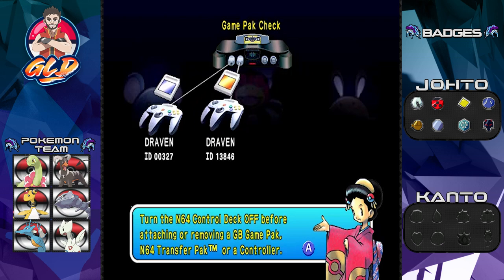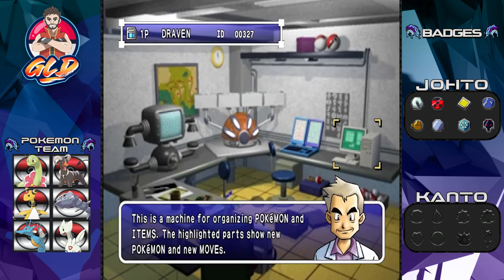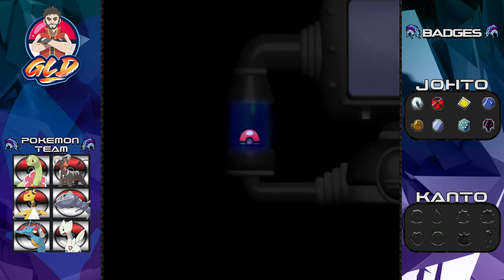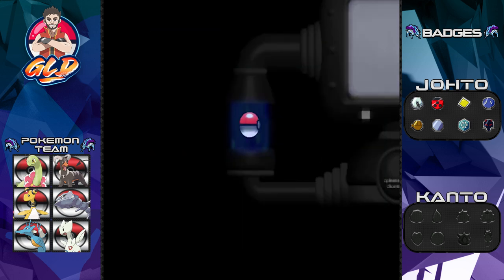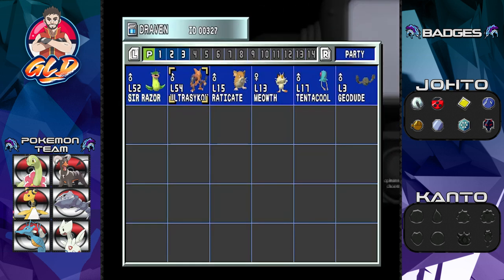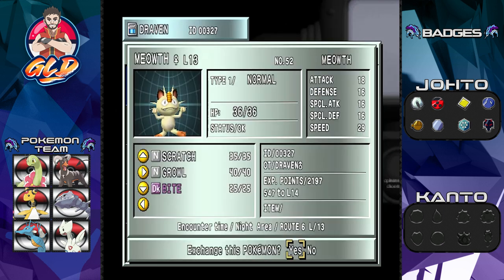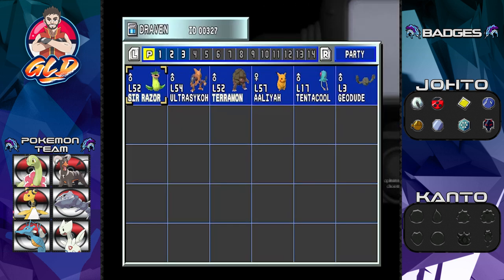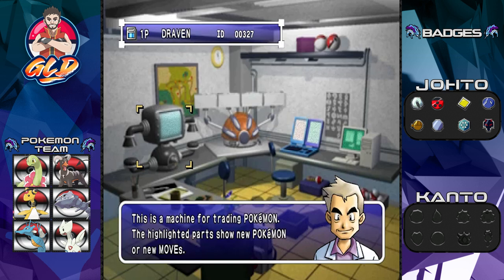Pokemon Crystal Walkthrough (2022) Part 55: Let's Bring Them Back!